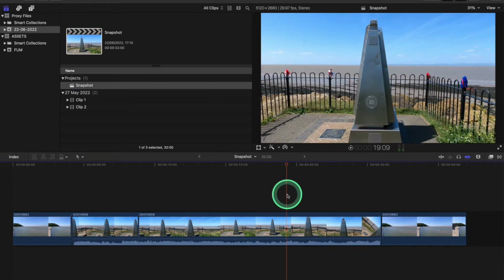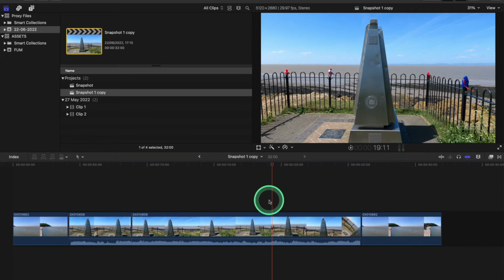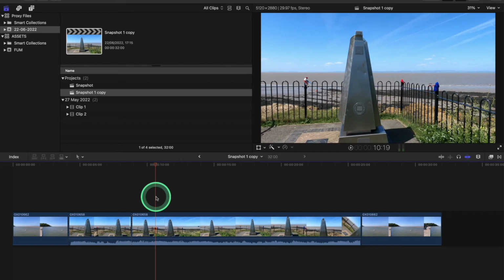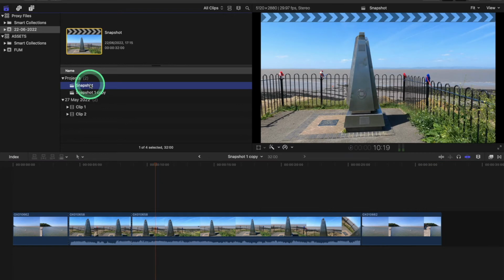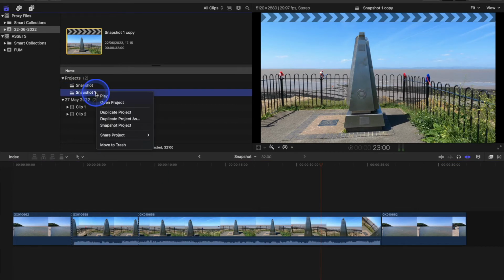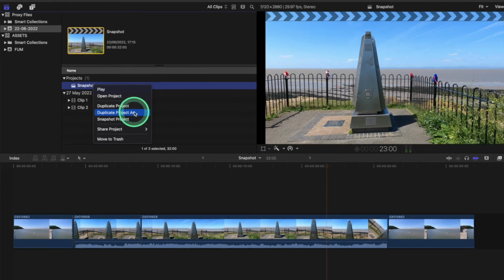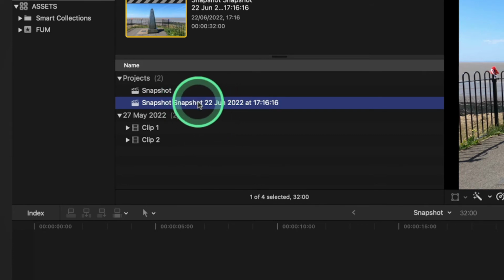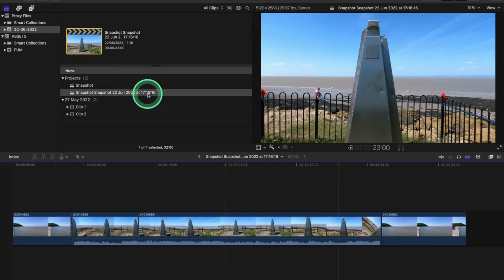Make a SNAPSHOT of your PROJECT in Final Cut Pro X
Make a SNAPSHOP of your project and WHY you would want too.